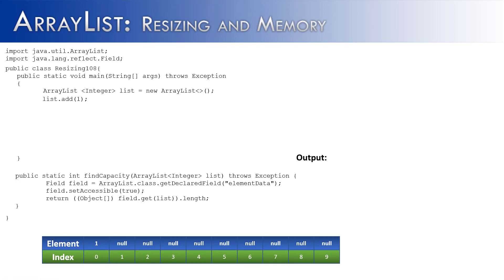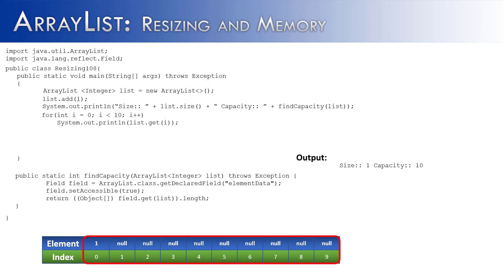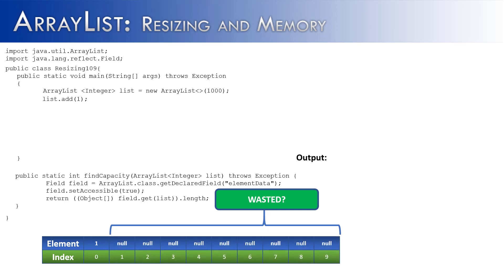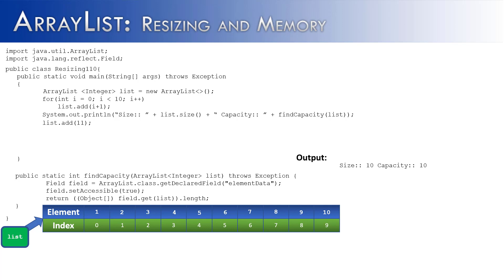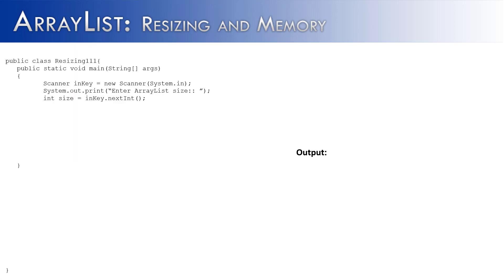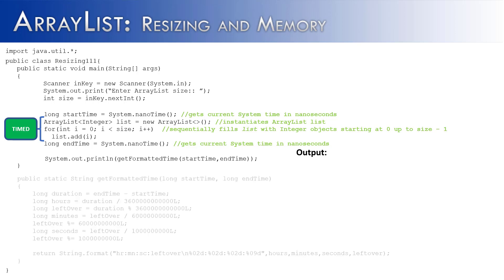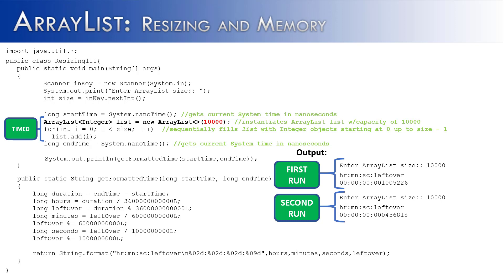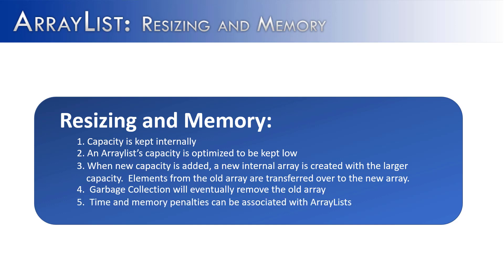ArrayList Part 6: Resizing and Memory (JAVA)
The video looks at how resizing of an ArrayList can effect memory.  It give an informal analysis of how resizing of an ArrayList can create a time penlty.  It also touchs on garbage collection in Java.